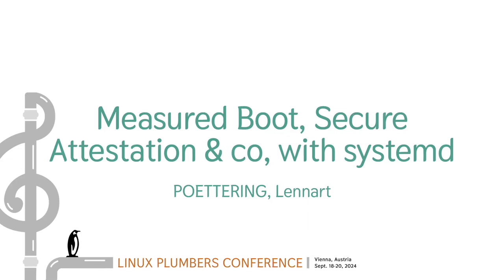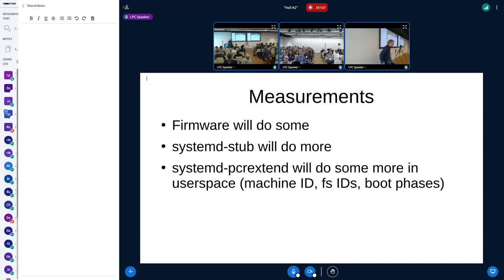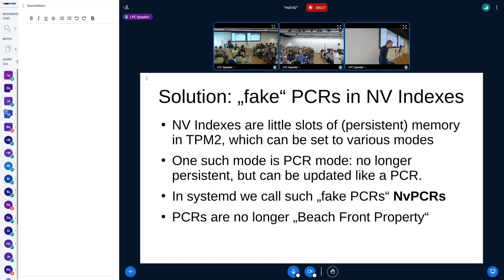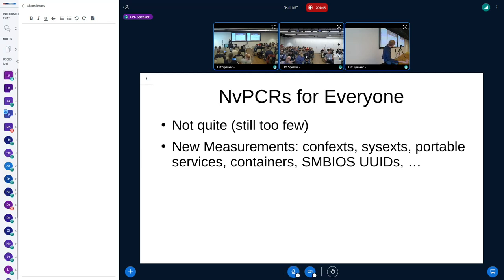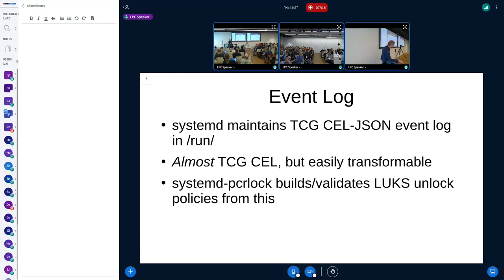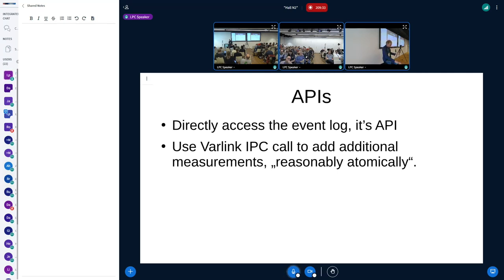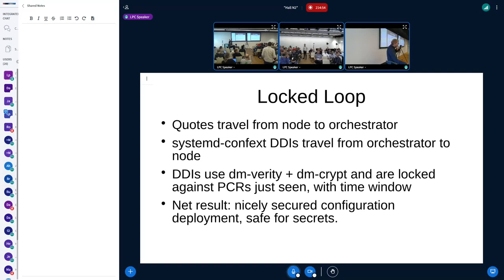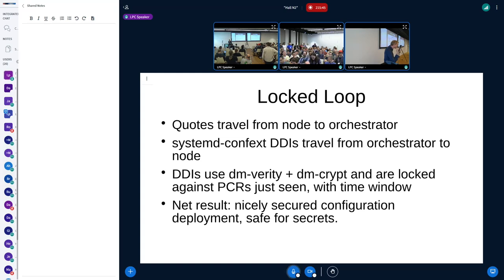Measured Boot, Secure Attestation & co, with systemd - POETTERING, Lennart